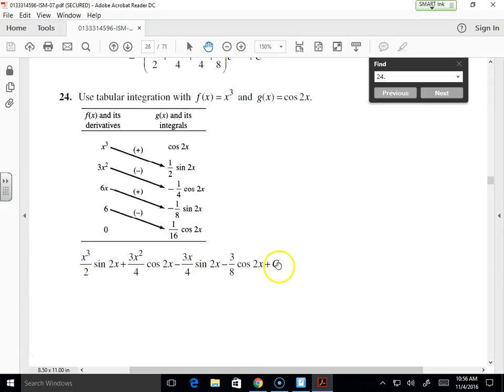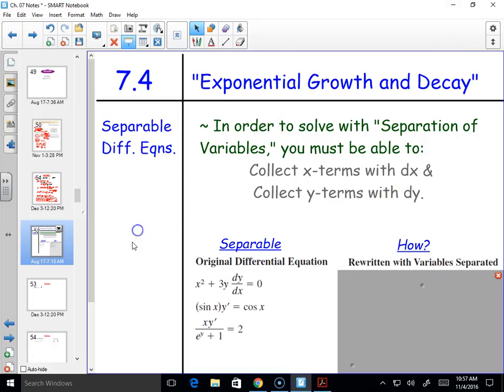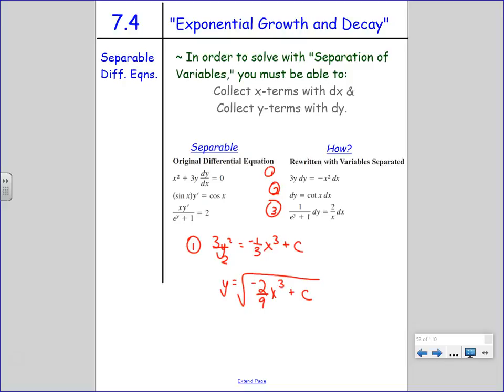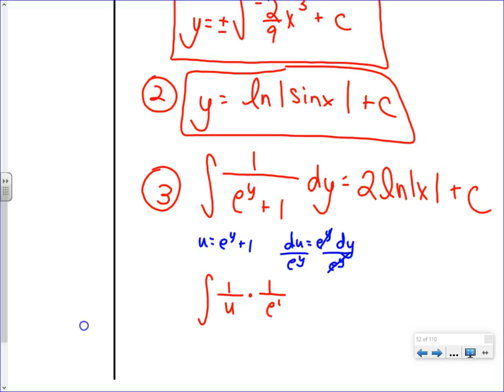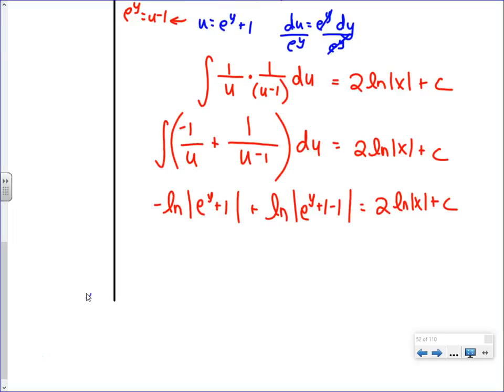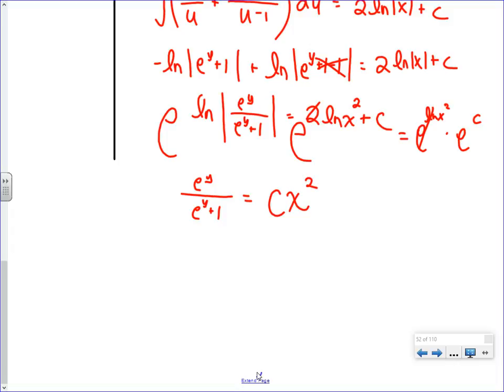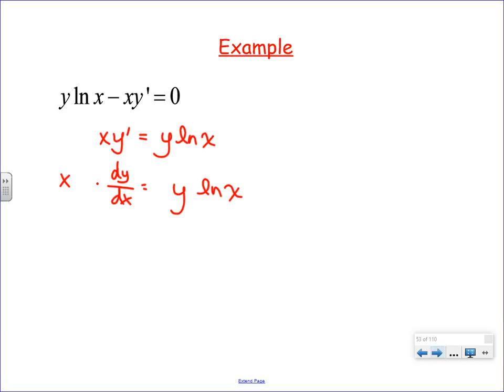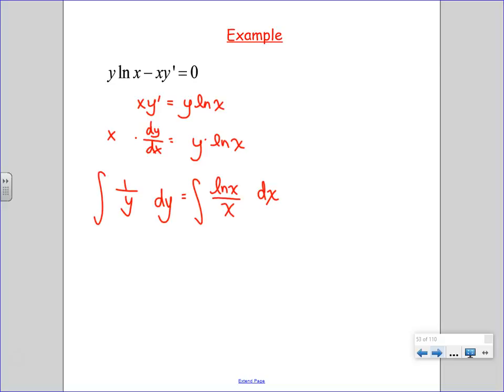CalcBC 11 04 16